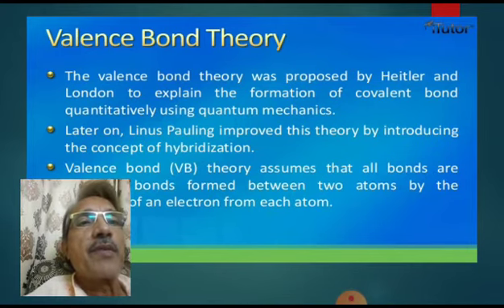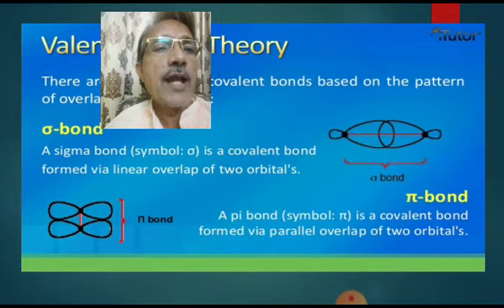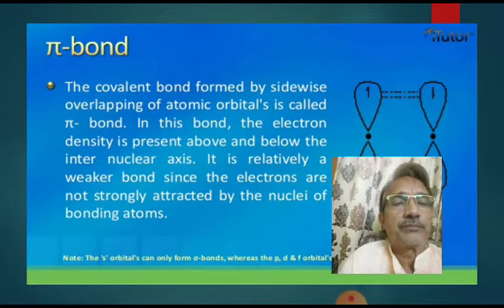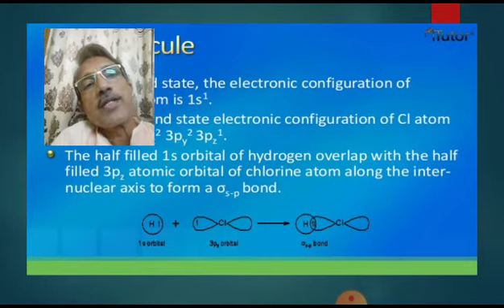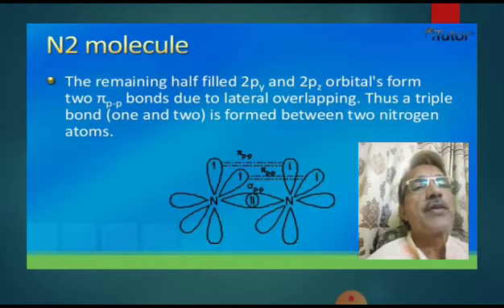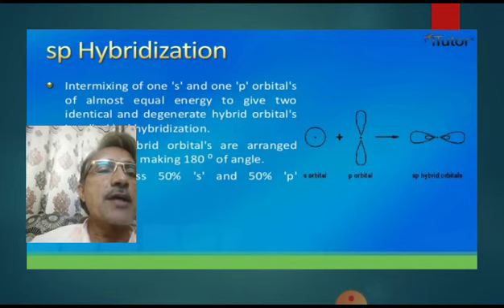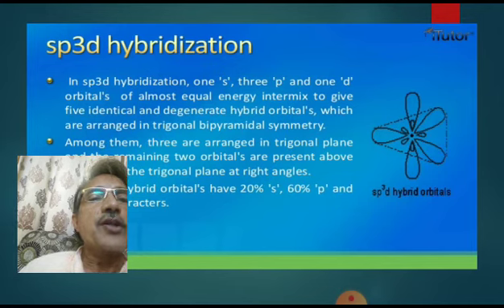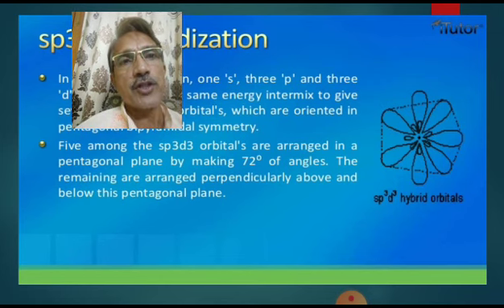VALENCE THEORY AND HYBRIDISATION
TYPES , EXAMPLES AND STRUCTURES